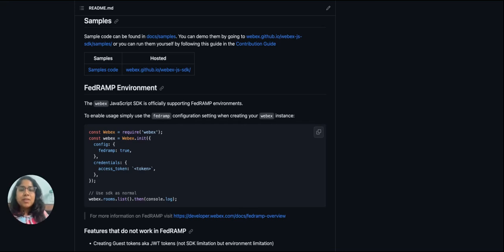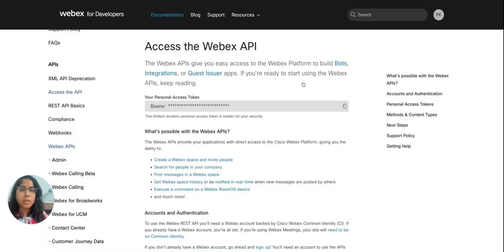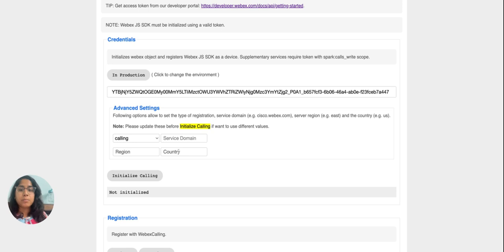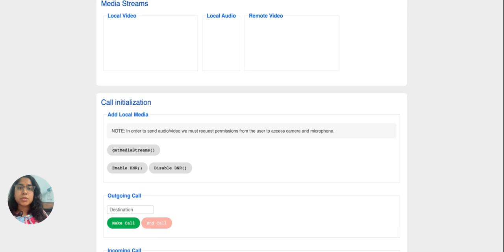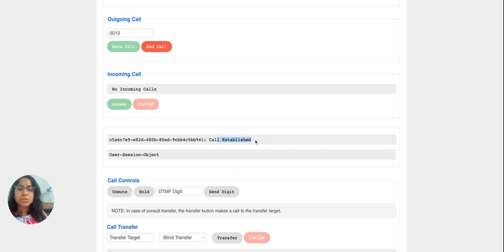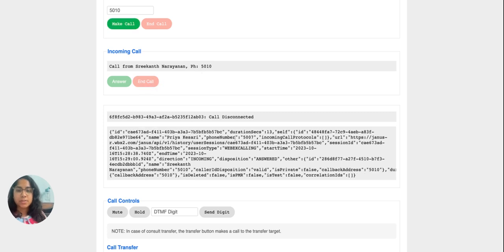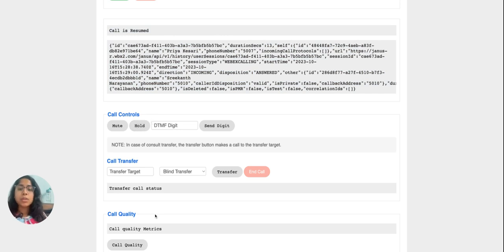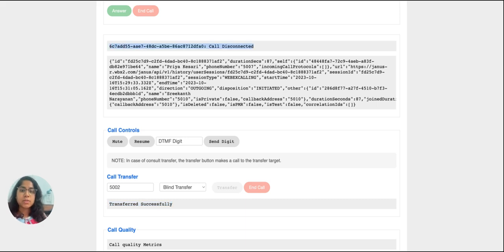Webex Web Calling SDK Kitchen Sink App